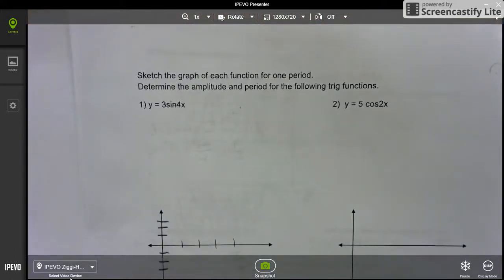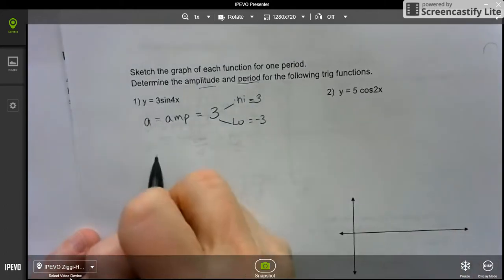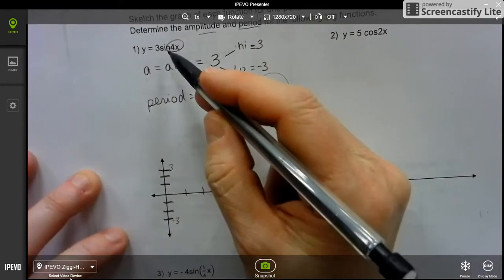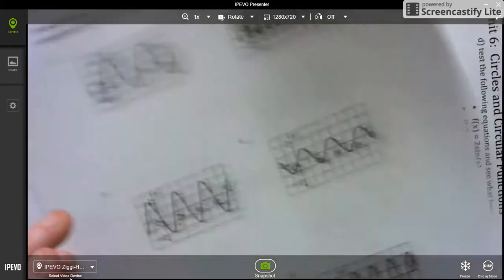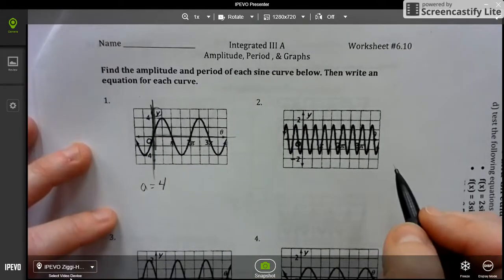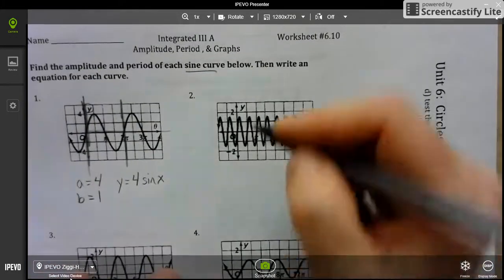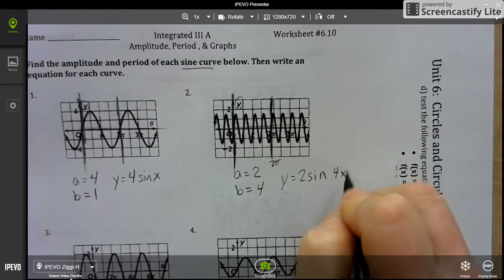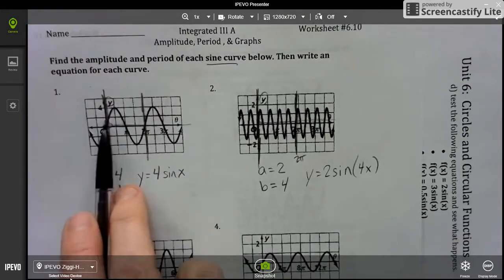Jan 22, 2018 7:14 PM